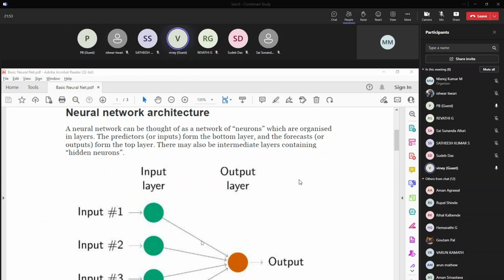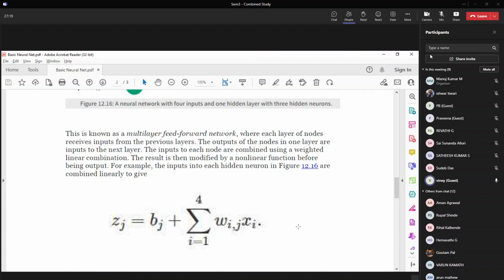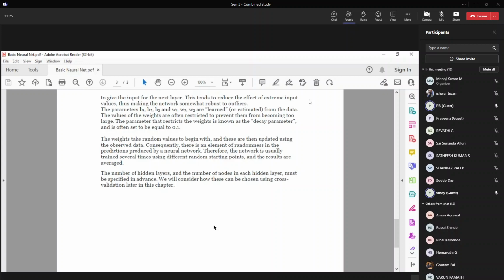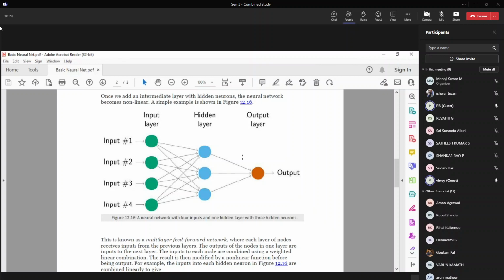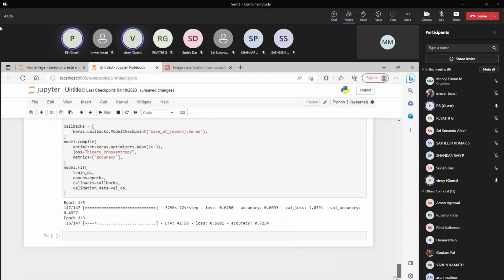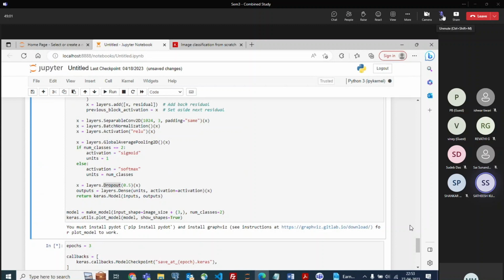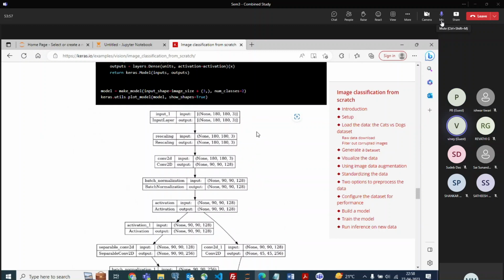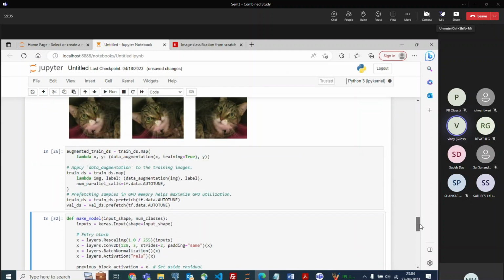2023 04 27 MTech Peer Viney DL Intro